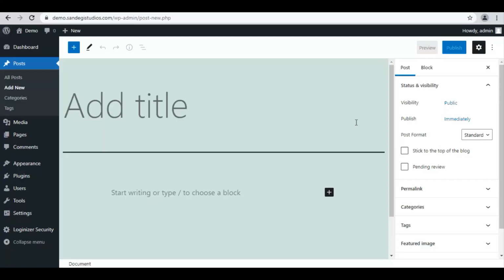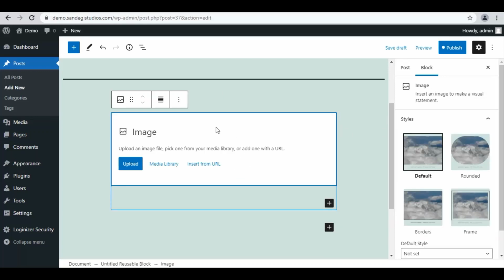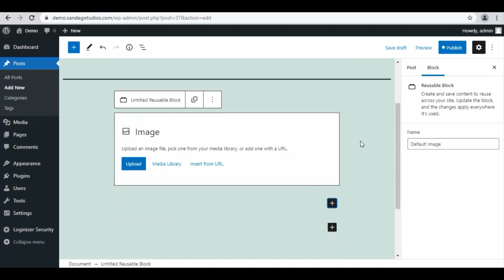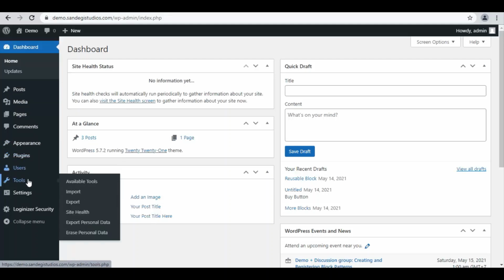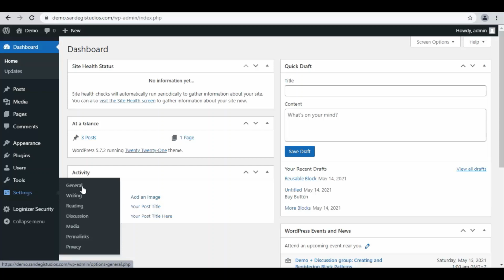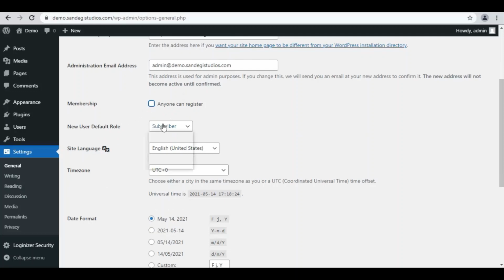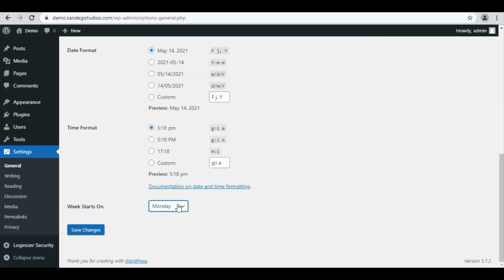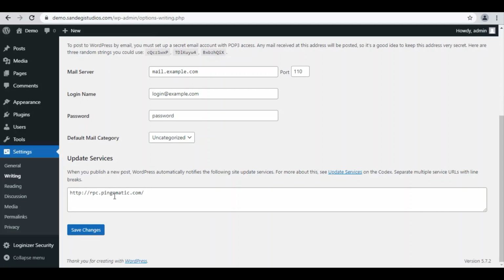WordPress Reusable Blogs and WordPress Settings | Configuring Your Settings in WordPress | Part 01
In this video, we will talk about WordPress Reusable Blogs and WordPress Settings